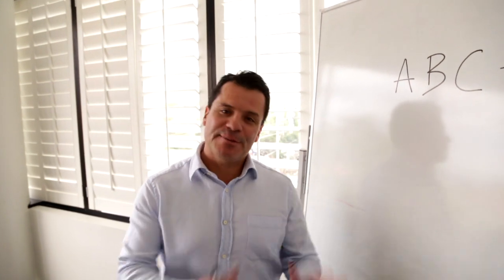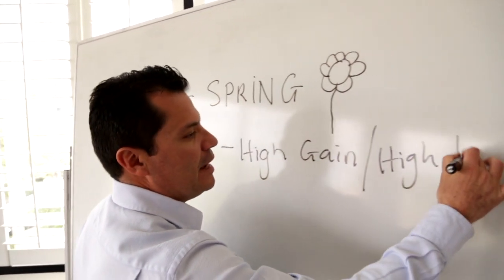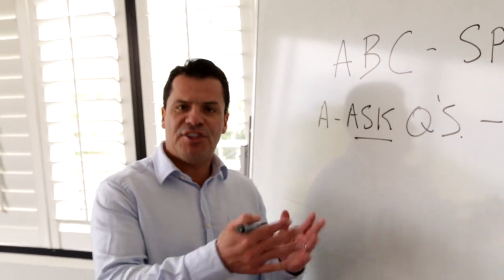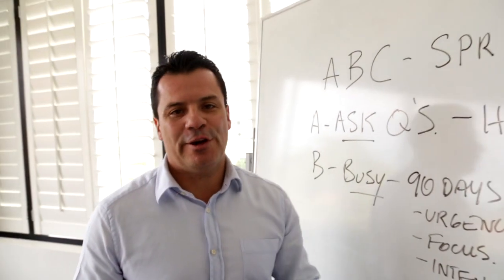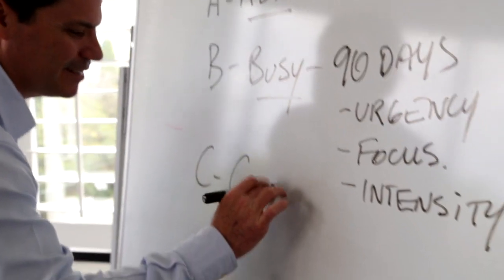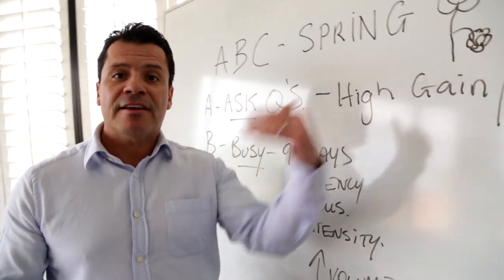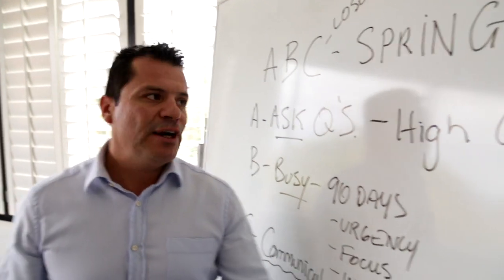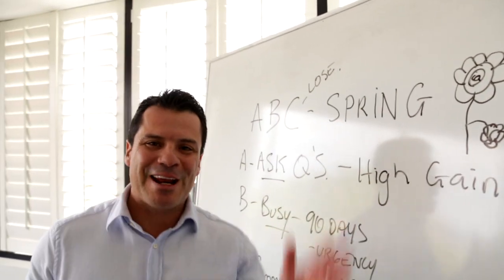"Spring into Action - Your ABC" - Claudio Encina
Over the next 90 days

Learn how to:
- Ask high Impact Questions
- Creating Urgency, Focus & Intensity
- Open your lines of communication

"Don't close people. Help them make informed decisions, and they will close themselves".